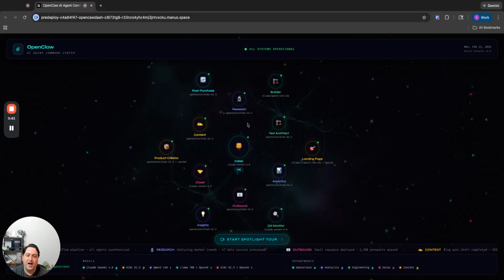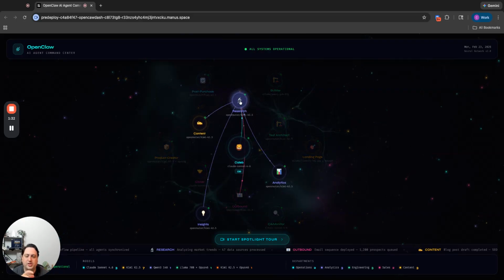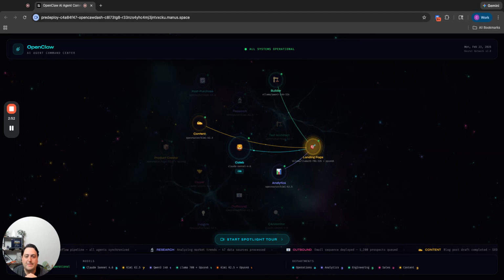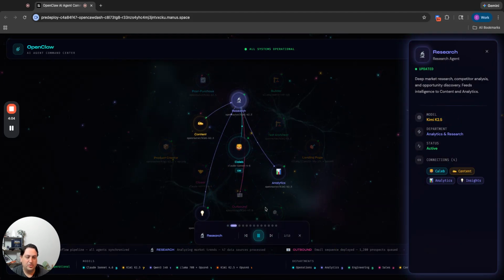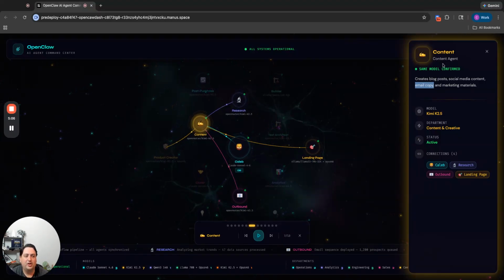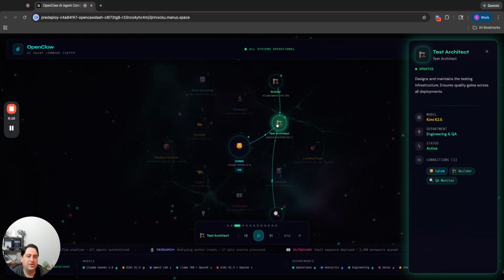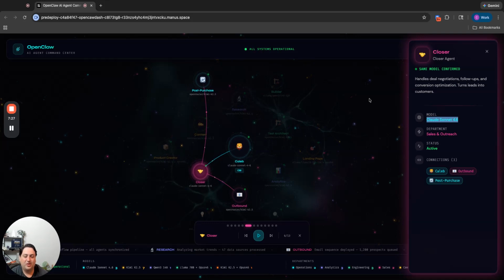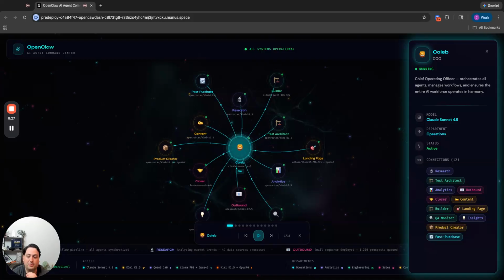I Built an AI Army to Run My Agency (OpenClaw Agent Command Center)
I've spent the last 3 weeks building an AI agent command center for my agency — and it's already finding leads, writing emails, and running research while I sleep.

In this video I walk you through the exact setup: one main agent (Caleb) orchestrating 12 specialized sub-agents, each running a different AI model optimized for cost and capability.

What you'll see:
→ How I use Claude Sonnet 4.6 as my AI COO
→ 12 sub-agents (Research, Content, CRO, Landing Page, Closer, and more)
→ Why I assign different models (Kimi K2.5, Llama 3.3 70B, Qwen 3.14B) to cut costs 10x
→ The real example: how it found me 50 qualified leads with LinkedIn profiles + personalized emails
→ What I'm building next: cold outreach automation, SaaS products, and agentic client delivery

If you're a non-techie agency owner or entrepreneur who wants to see how AI can actually run your business — not just answer questions — this is for you.

Chapters:
0:00 — Intro: What is an AI Agent Command Center?
0:45 — The 12 sub-agents overview
2:30 — Main agent Caleb (Claude Sonnet 4.6) — my AI COO
3:30 — Research Agent (Kimi K2.5) — market research & lead discovery
5:00 — Landing Page, Builder & Test Architect agents
7:00 — Post-Purchase, Product Creator & Closer agents
9:00 — Why splinter into sub-agents? (parallel work explained)
10:30 — How I set this up using Claude to design the system
12:00 — Real example: 50 leads found, scored & emailed automatically
13:00 — What's next: cold outreach automation
13:45 — Future plans: SaaS, agentic workflows for clients
14:30 — Wrap up

About me:
I'm Peter — founder of Scaling.co, a CRO agency helping 7-8 figure Shopify brands convert more visitors into buyers. I've been in ecom for 10 years and I'm building AI systems to scale what we do without scaling headcount.

Not a techie. Just figuring it out and sharing the journey.

🌐 scaling.co